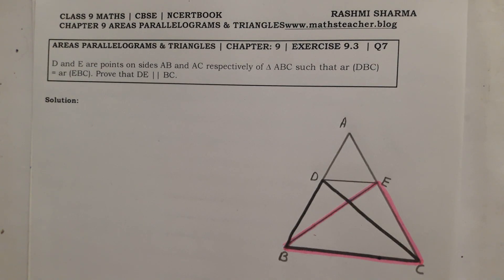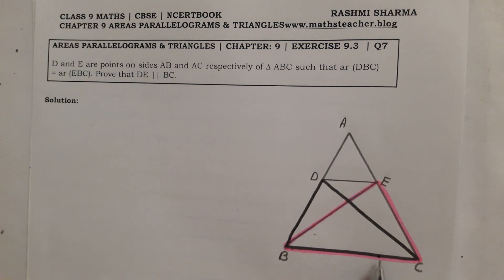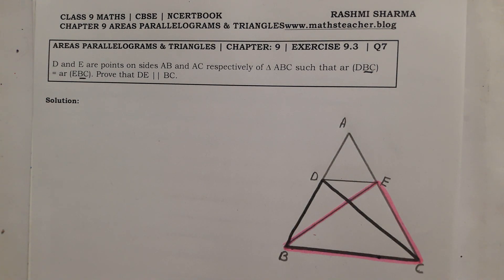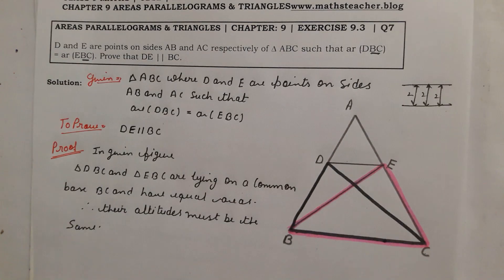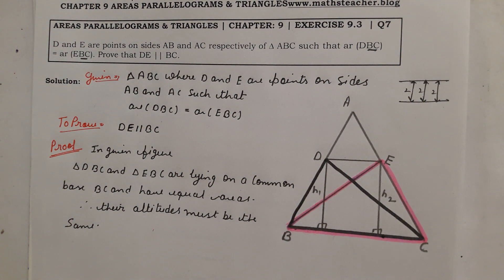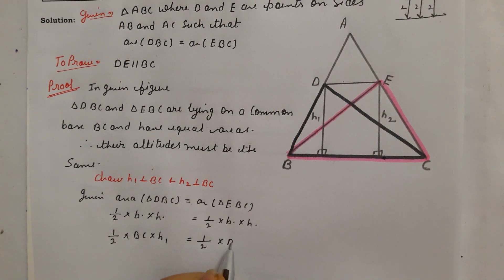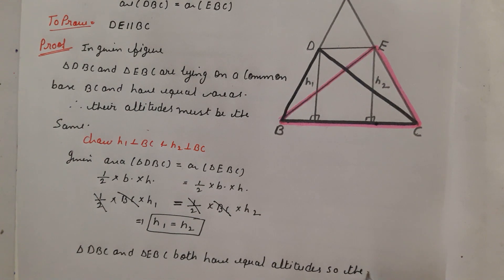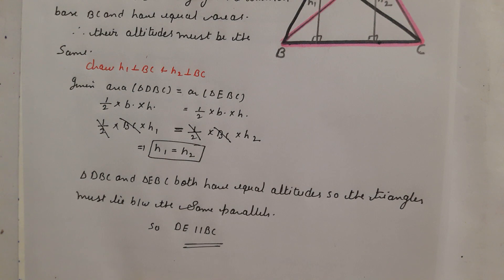Class - 9th, Ex - 9.3, Q7 ( AREAS PARALLELOGRAMS & TRIANGLES ) Maths NCERT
D and E are points on sides AB and AC respectively of ∆ ABC such that ar (DBC) = ar (EBC). Prove that DE || BC.